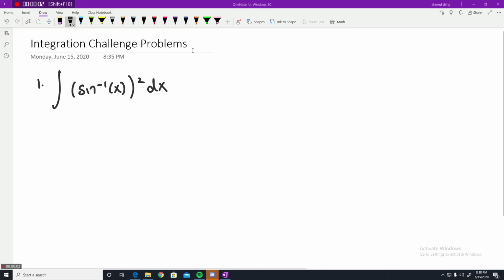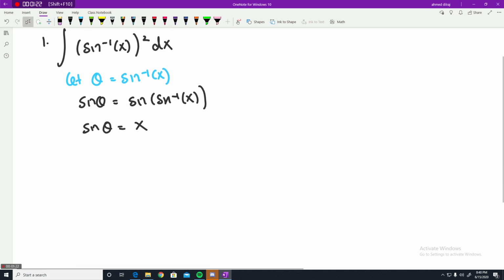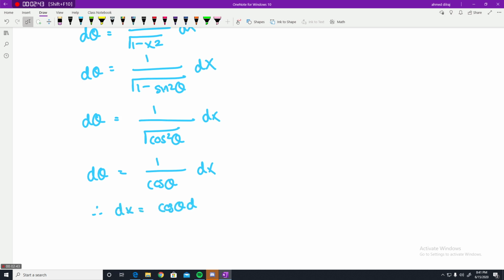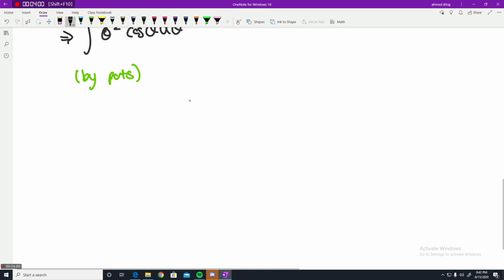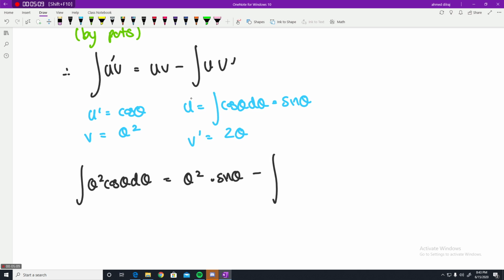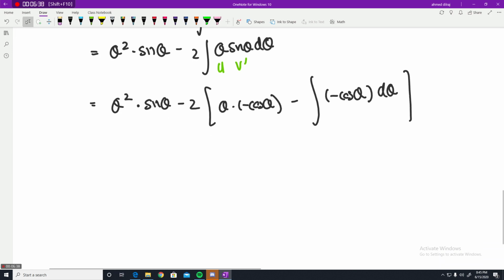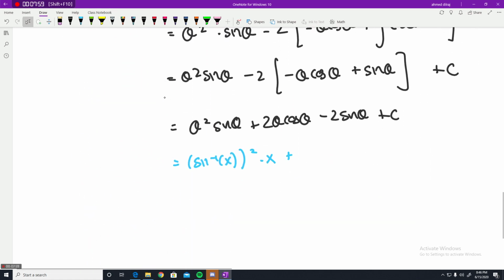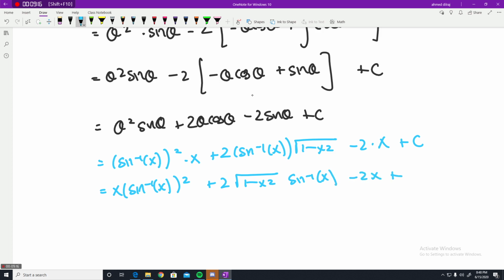Integration Challenge Problem 1